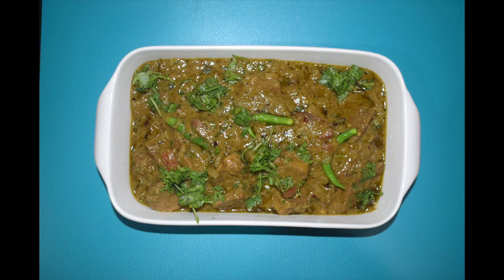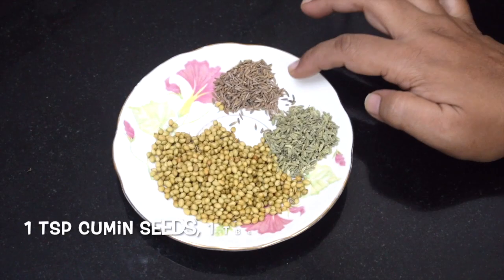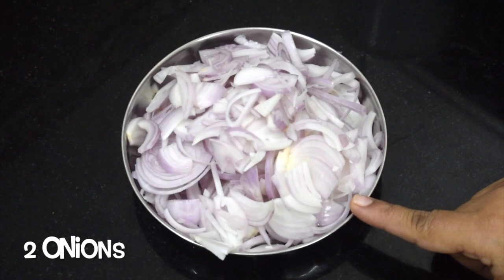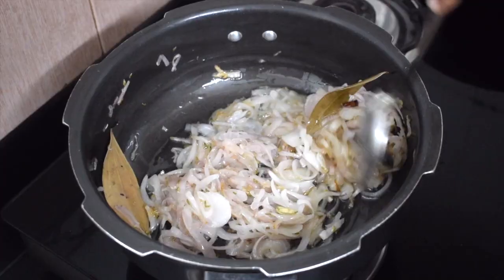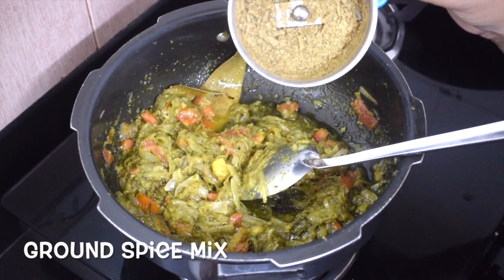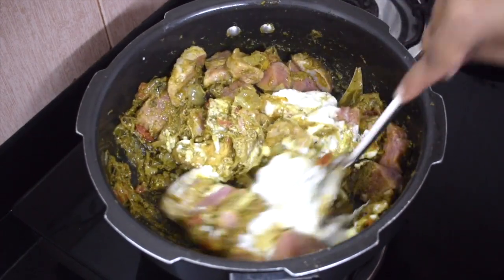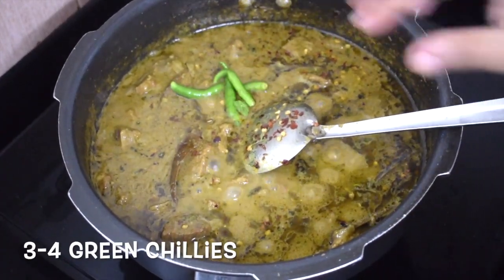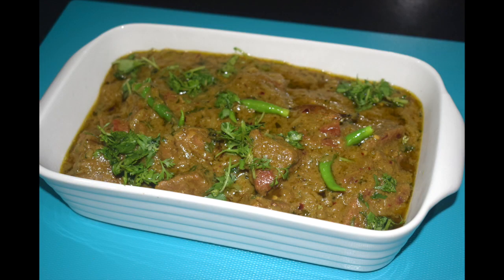Beef Korma - Meat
Korma or qorma is a dish originating in the Indian subcontinent, consisting of meat or vegetables braised with yogurt, water or stock, and spices to produce a thick sauce or gravy.

Korma is a gravy dish that is usually made with yogurt, lots of nuts and spices. A Mughal era original, Beef  Korma is the perfect dinner party dish. You can use chicken, or meat  instead. I have used green masala for this preparation.

Enjoy it with your parathas, rotis or ghee rice, jeera rice to create the ultimate meal. This is a spicy, rich and comforting curry made with almond and cashew paste.

1 kg beef
1  tbsp coriander seeds
1 tsp  cumin seeds
1 tsp aniseeds/sauf
2 pieces cinnamon stick
3 cardamon pods
5 cloves
1 tsp peppercorns
1 black cardamon
2 bay leaves\2 cardamon pods
4 cloves
1 tsp ani seeds
10-12 garlic cloves
1 1/2 inch piece ginger
5-7 green chillies
Handful coriander leves
2 large onions
2 tomatoes
10-12 cashews
10-12 almonds
33/4 tsp turmeric powder
2 tbsp  curd
Salt as per taste
Oil and ghee as required
1 tsp kauri methi
1 tsp chilly flakes
3-4 green chillies